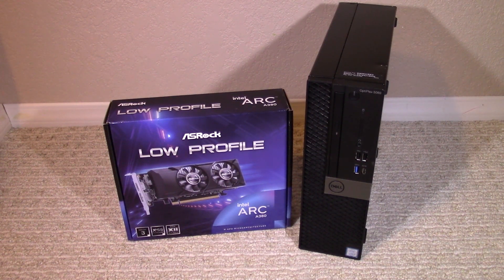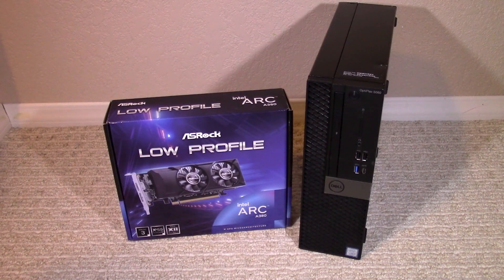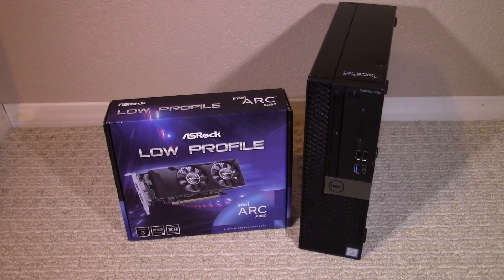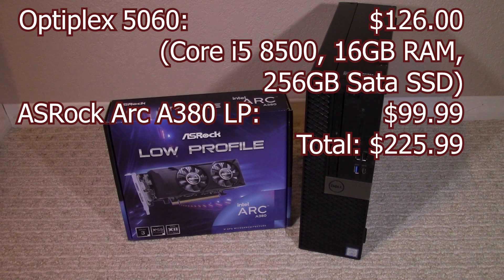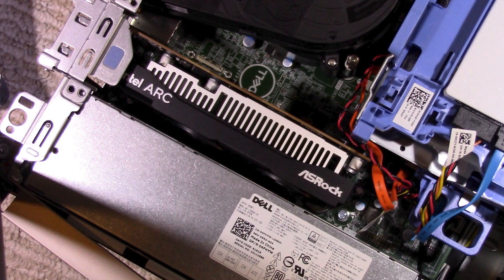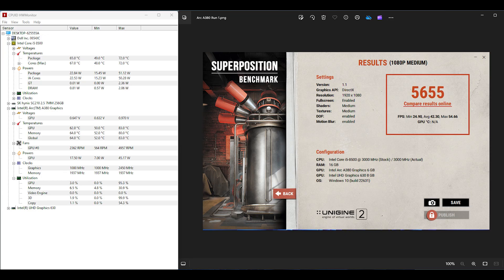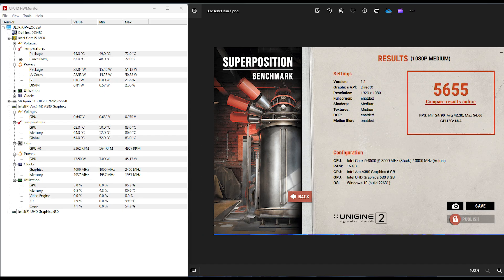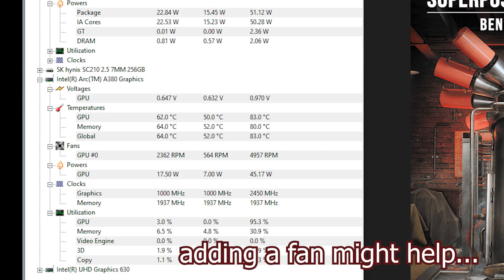Dell Optiplex 5060 and Intel Arc A380 GPU upgrade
In this video, I am adding an Intel Arc A380 to an Optiplex 5060 SFF to see if it's a viable upgrade.

My conclusion is that it's not great for gaming, but can play basic games.  The card does have a good video encoder, which would make it great for a Plex server or other media server.

I mentioned in my video, that I got demonetized and rage quite YouTube.  That wasn't YouTube's fault, as I fell below the watch time requirements for monetization and didn't make enough videos.  I realized that I like making videos enough to keep with it.  Hopefully, my videos will help someone out.